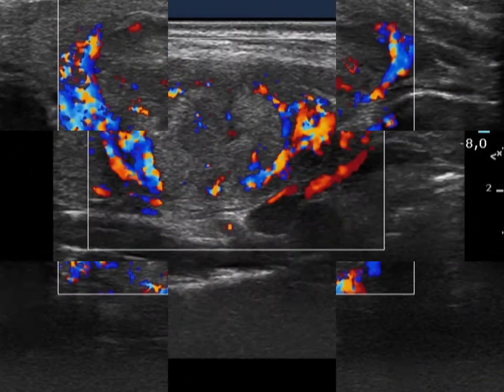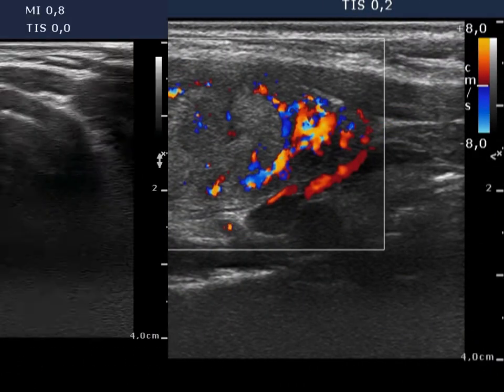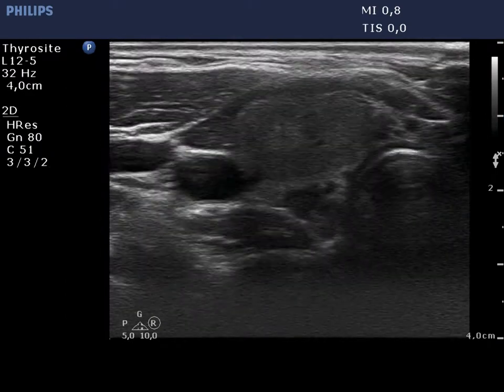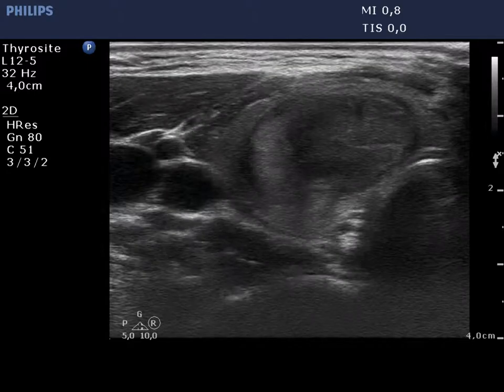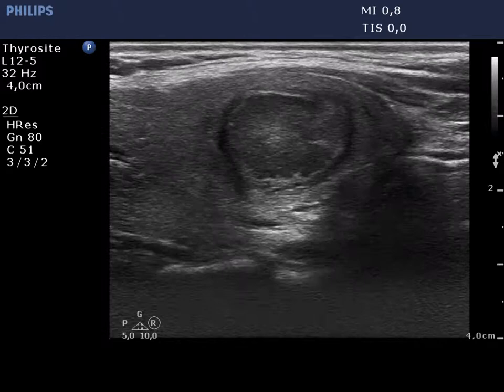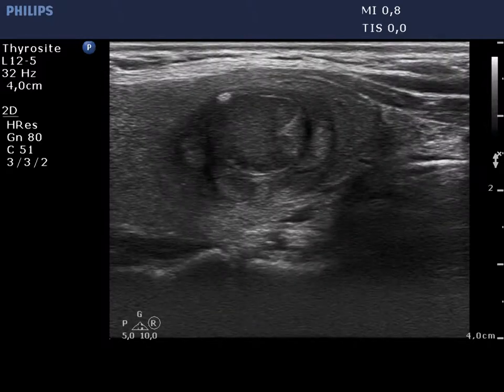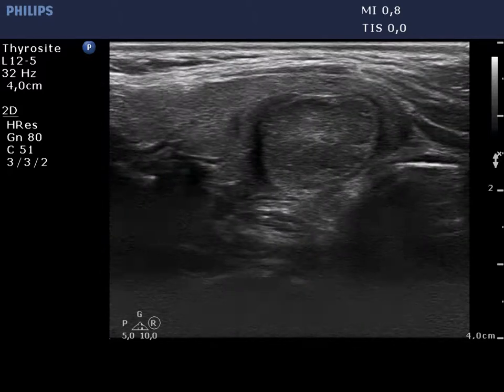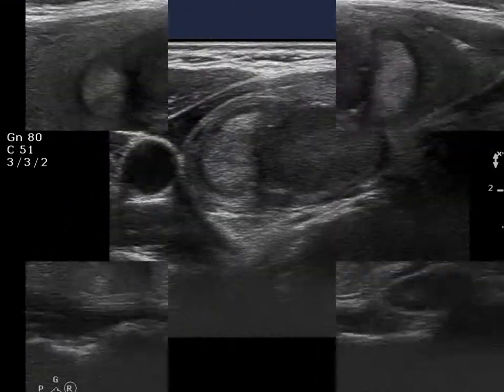Benign hyperplastic nodules - case 53